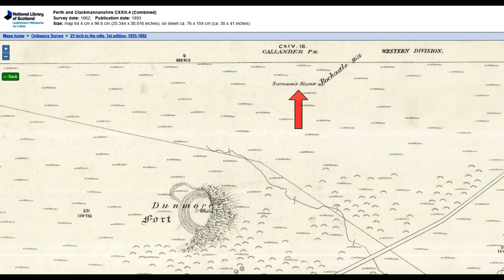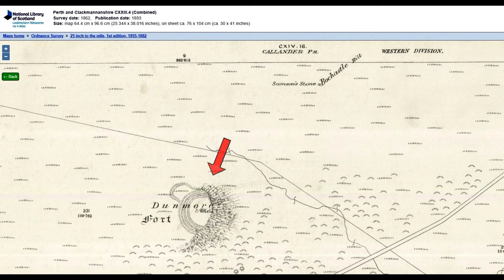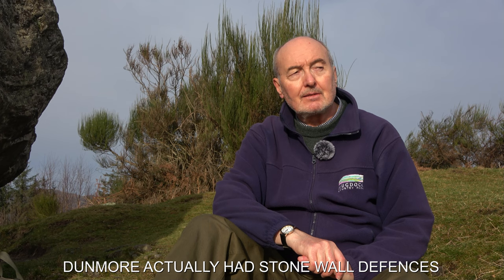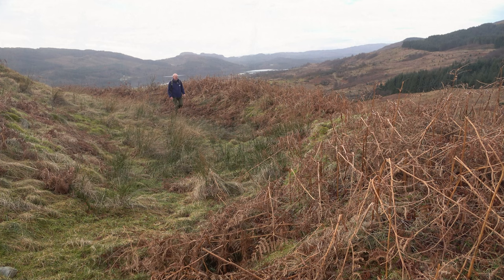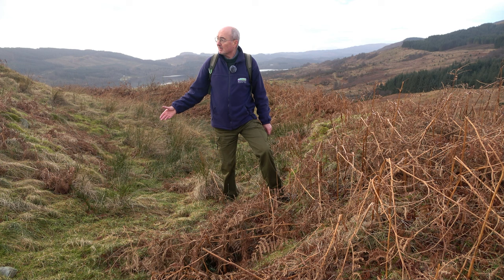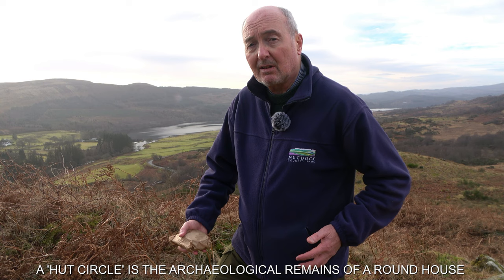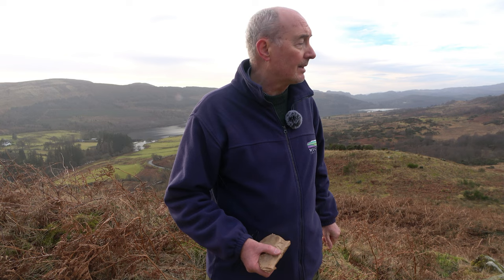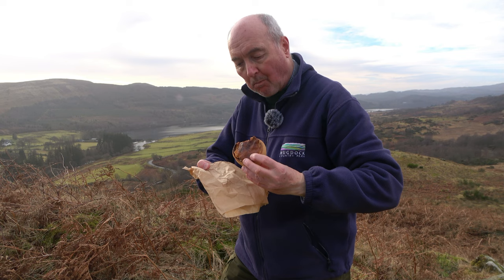On a Hillside by Kilmahog, near Callander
A short walk on Bochastle Hill in the area of Kilmahog at Callander in the Loch Lomond and the Trossachs National Park. We'll be looking at two ancient features: Samson's Stone and the Dunmore hillfort, said to have been occupied by a great Pictish leader long long ago. Both the stone and the hillfort sit above the waters of Eas Gobhain as they flow to or from the reservoir of Loch Venachar, and views of the surrounding mountainous area are stunning.

Throughout the video the mountain of Ben Ledi is always prominent, in this part of Scotland that is probably the most beautiful area in the whole world.
Music, as always, by Eddy Burns.